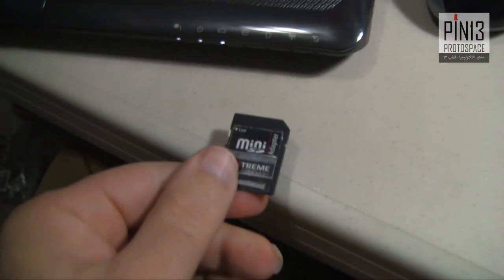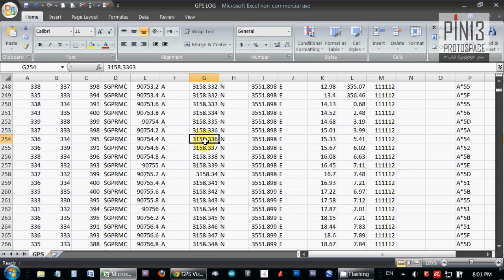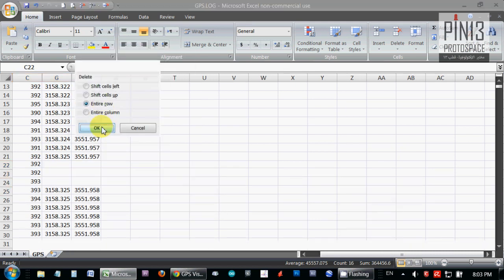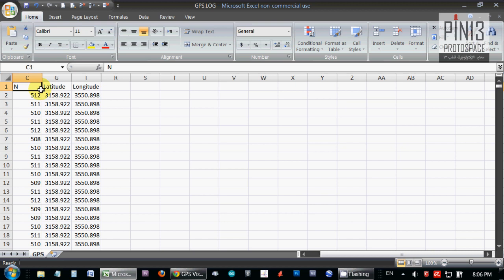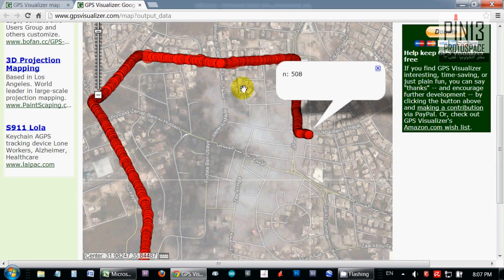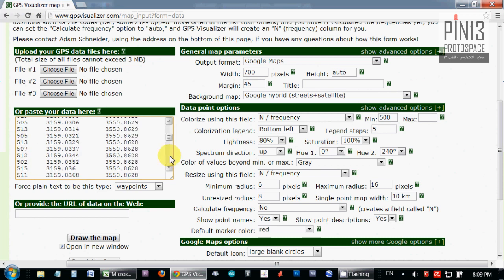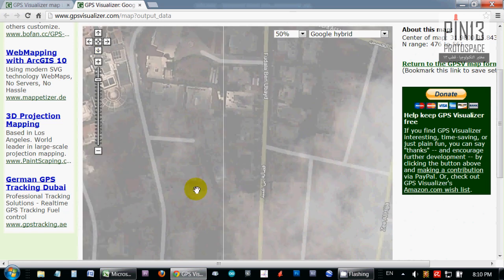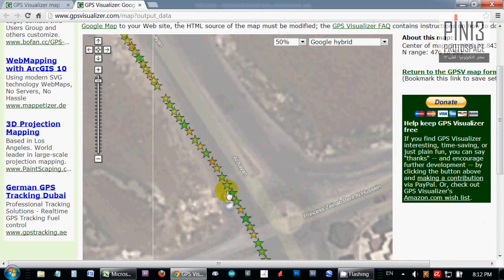Preparing Arduino GeoData Logger log file for GPSvisualizer (r0.2)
This is a supplemental video in support of a complete guide titled Geo Data Logger Using Arduino + GPS + SD + Accelerometer.